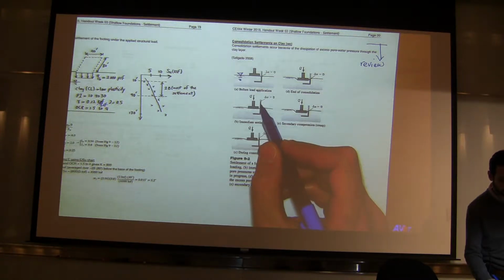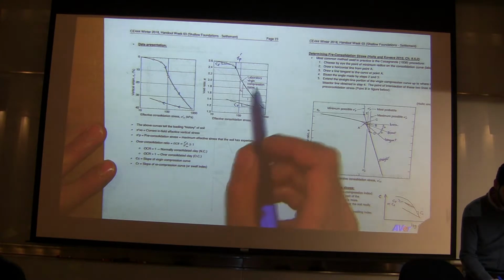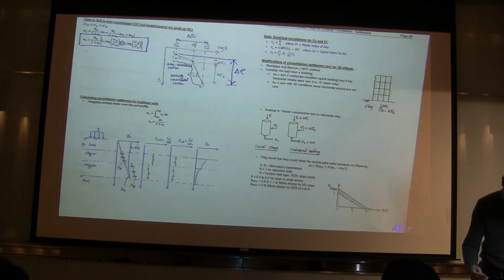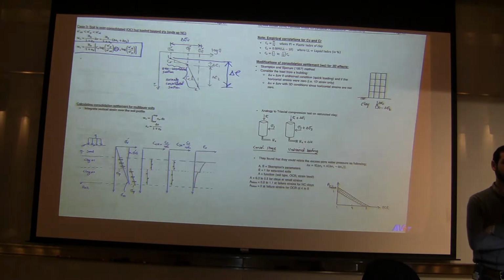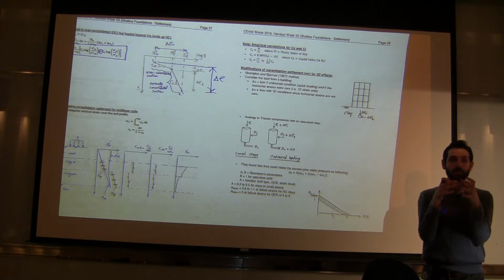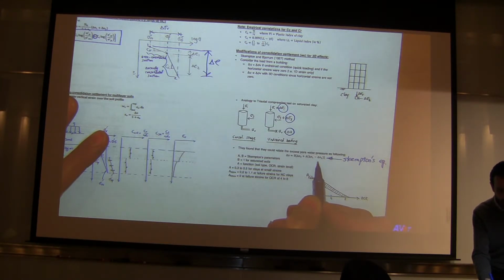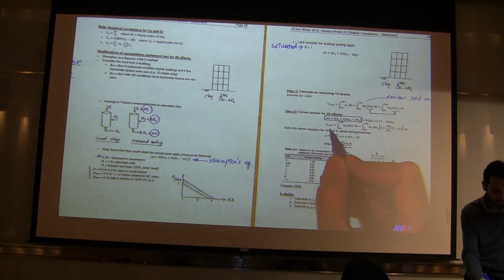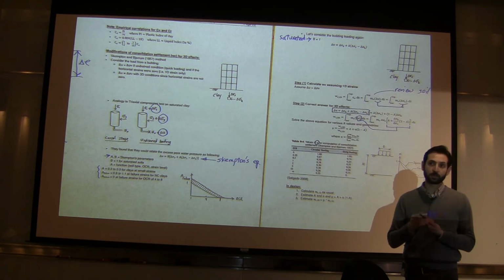CE444 W18 FndnSettle 5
CE444 (Geotechnical Design) W18 Makeup Class 2/2/2018
Foundation Settlement
Part 5